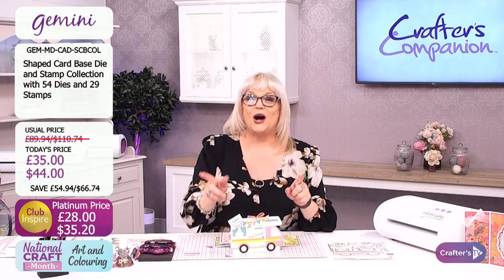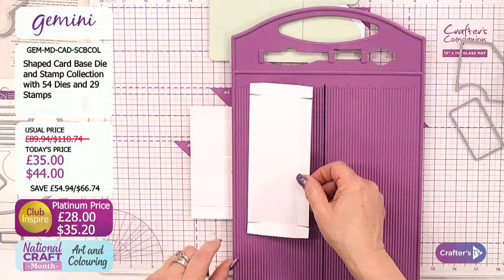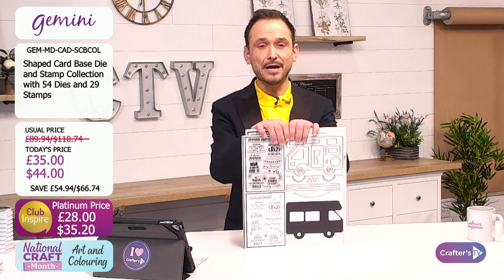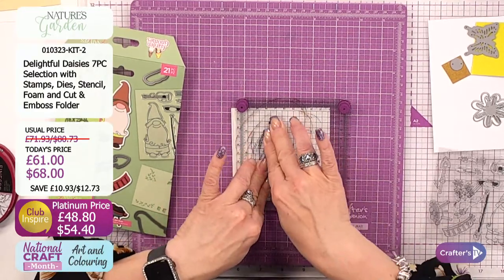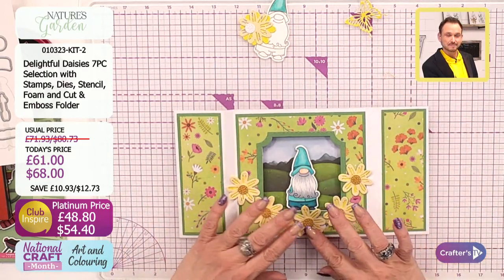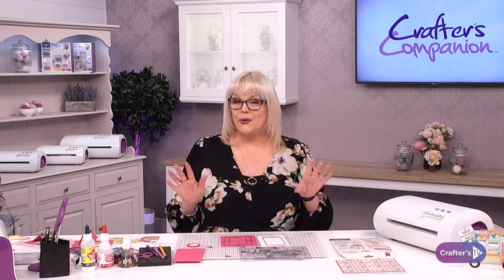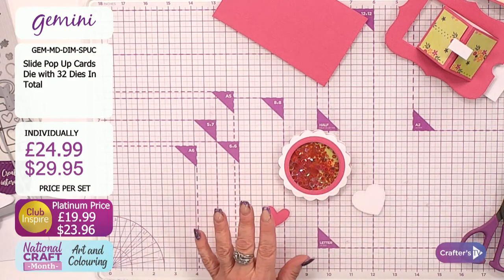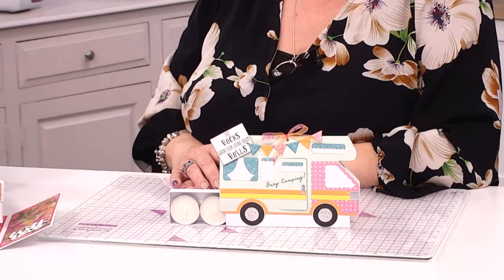Beautiful Beginnings: Nature's Garden Daisy collection, Slide pop up dies & More (01 Mar 23)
Welcome to Beautiful Beginnings! Join Craig Laird and Debby Robinson at 6pm UK 🇬🇧 /1pm ET 🇺🇸 for the first stage of your craft journey including a closer look at Nature's Garden Daisy collection, Slide pop up dies, Mini Dies and the Gemini Mini Machine! They'll be with you every step of the way with beginner craft techniques, introductions to essential crafting tools, and so much fun!
And make sure you join our communities to chat, share makes, and be inspired by other crafters & artists! 👉 I’m a Crafter’s Companion